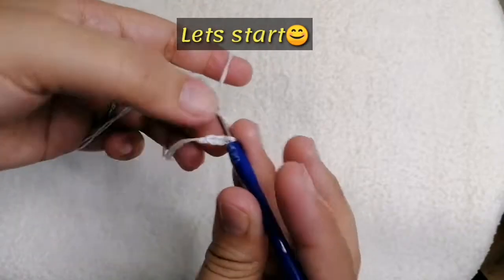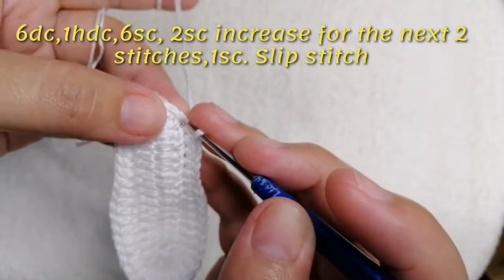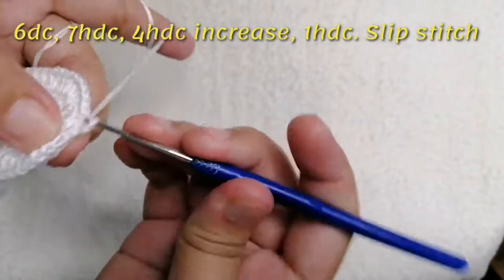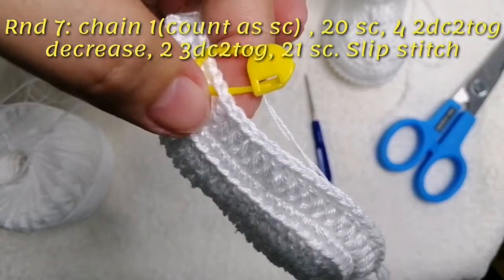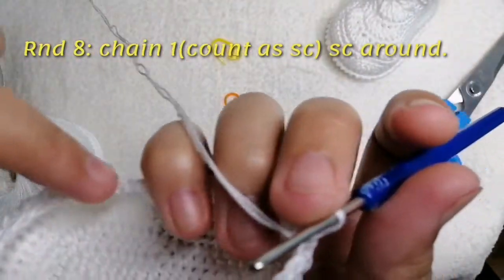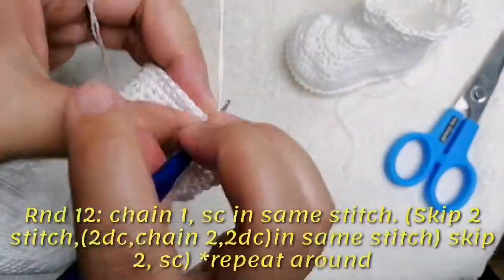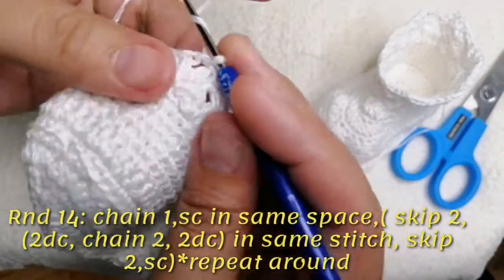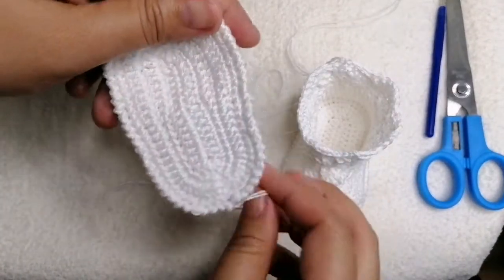Christening Crocheted Baby Shoes| EASY